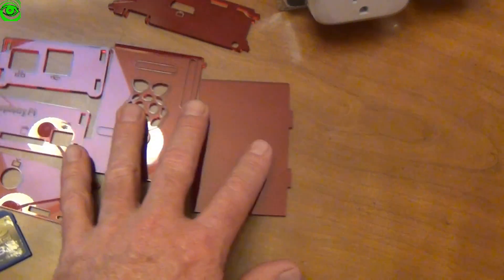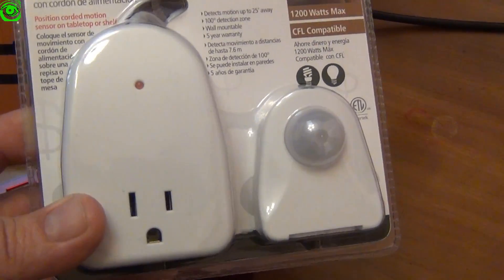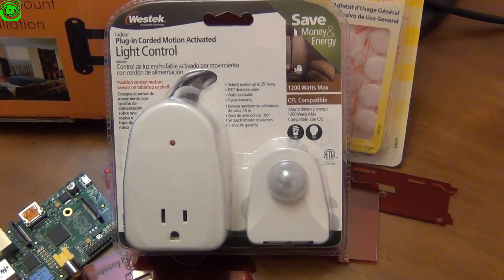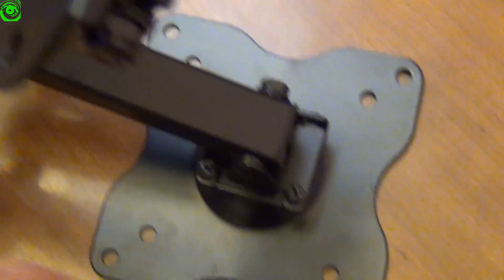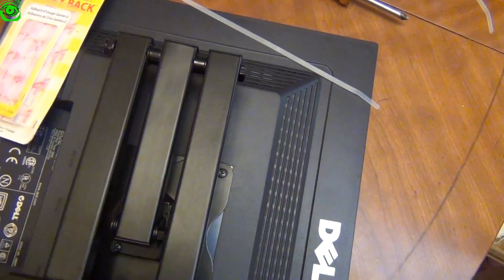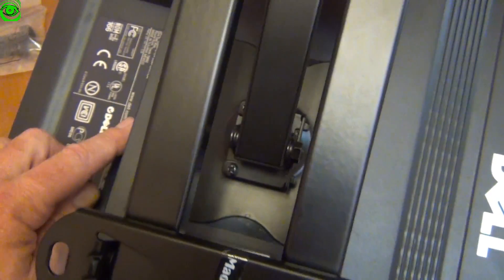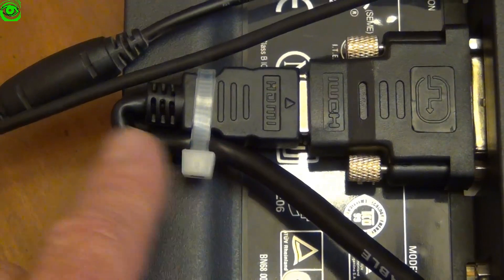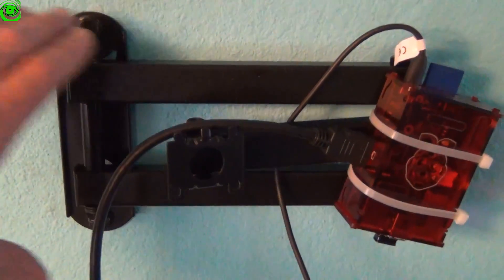DIY Raspberry PI Digital Picture Photo Frame - P3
Raspberry PI Do It Yourself (DIY) Digital Picture Frame - Part 3.  Here I show you how to install/mount your DIY Digital Picture Frame.  I also cover Raspberry PI case and I show you how to install the monitor on a Articulating Wall Mount.  A Motion Sensor Switch is what activates the Picture Frame and I cover this installation too.

Facebook Like!

Soundtracks:
"Welcome to the Show"
"Easy Lemon"